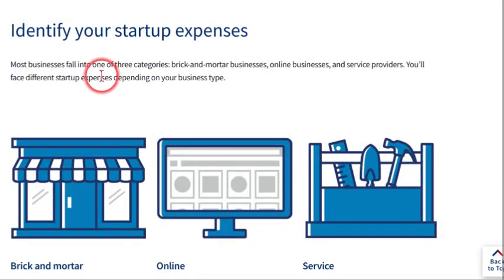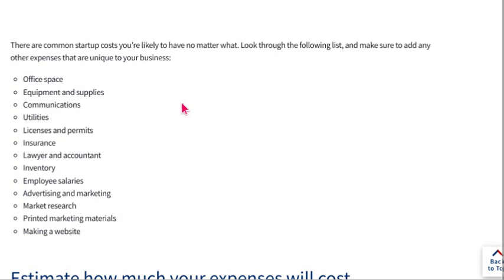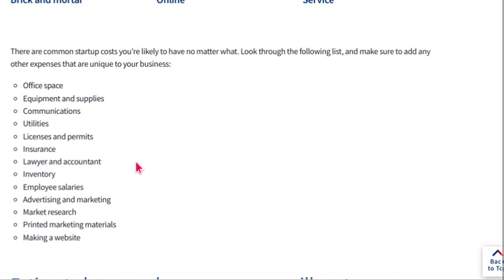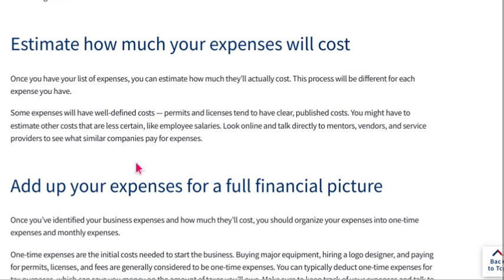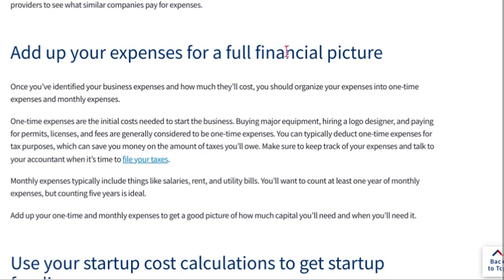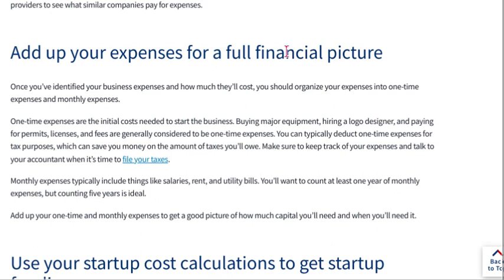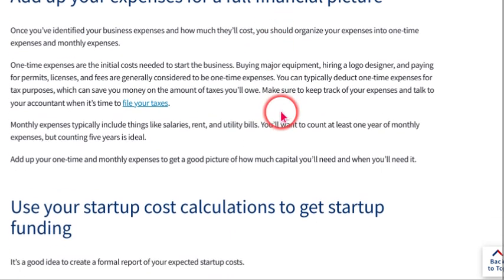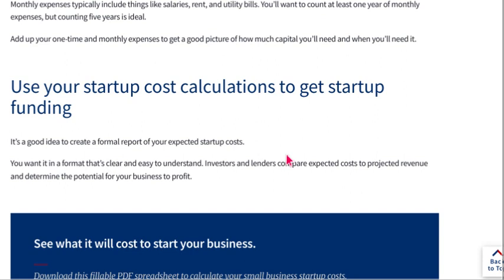Calculating Your Start-up Cost l FUNDING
In this video, we discuss how to calculate the amount of funding needed to launch your new business venture. Here's a free template you can use to outline your start-up cost.